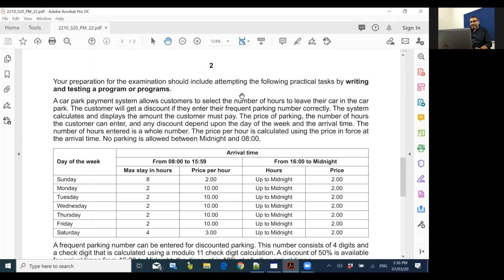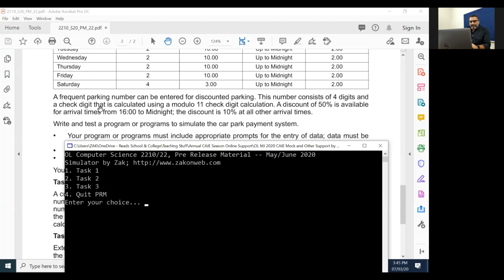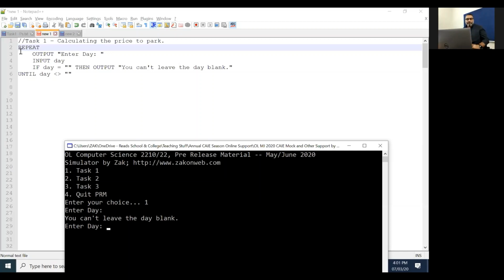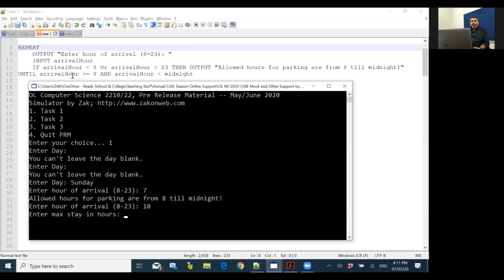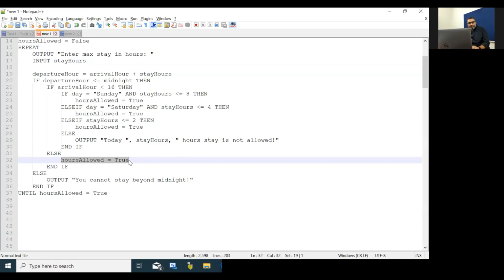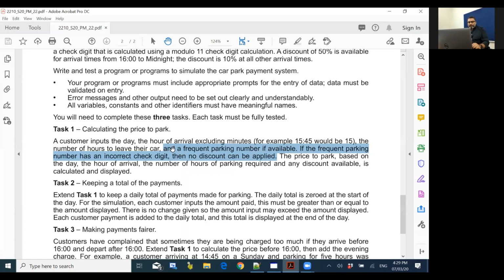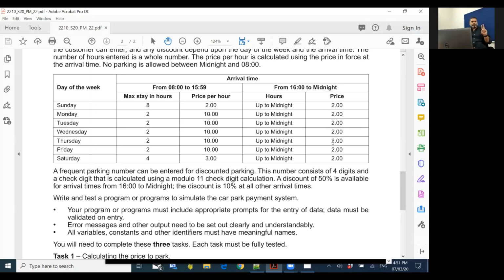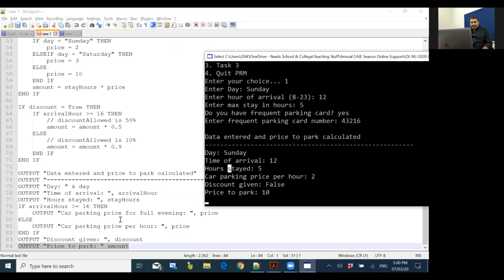Pre-release 2210/22 May/June 2020 Task 1 | O Level CS | CS with ZAK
Pre-release 2210/22 May/June 2020 Task 1. For students of Cambridge O Level / IGCSE Computer Science.